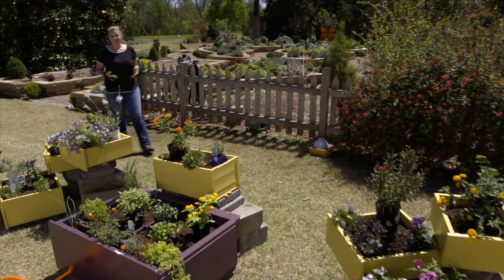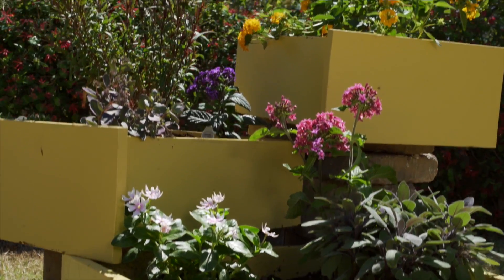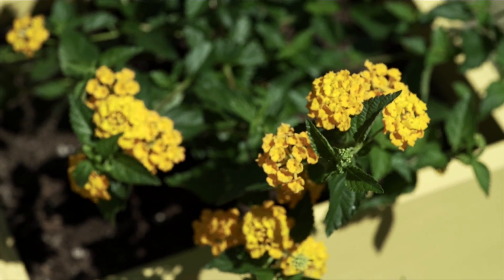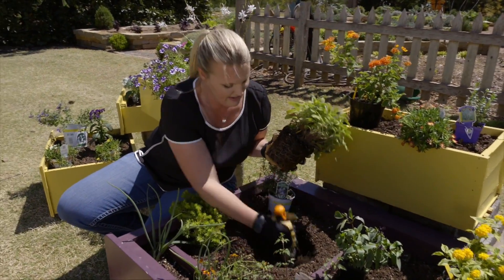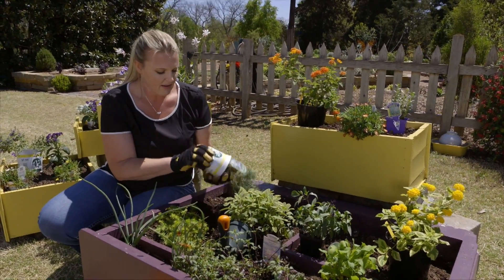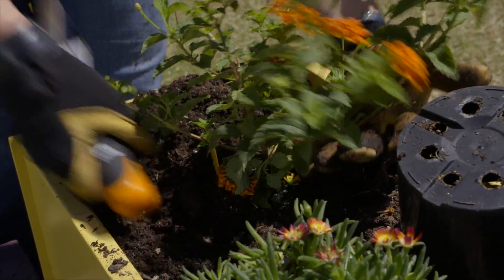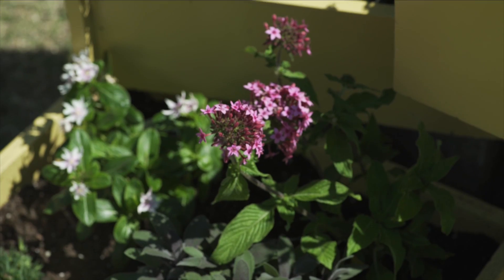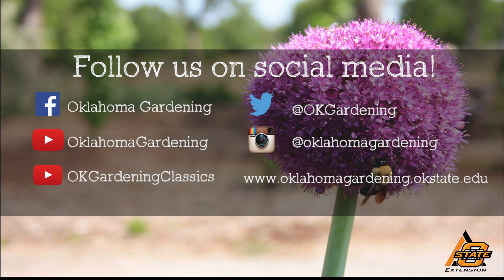Planting Drawer Raised Beds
Host Casey Hentges shows viewers how to use thrift store drawers as raised beds.

Airdate: 4/23/2016